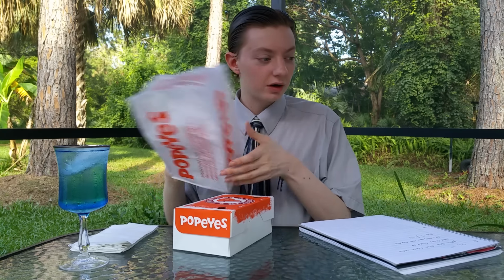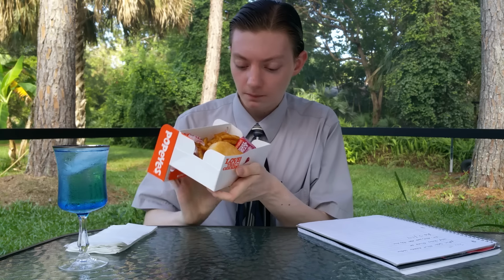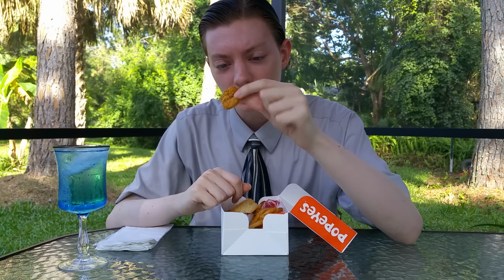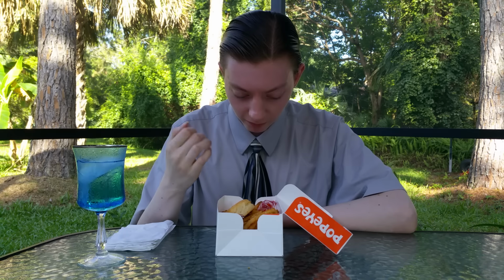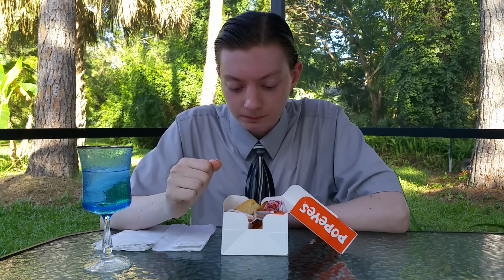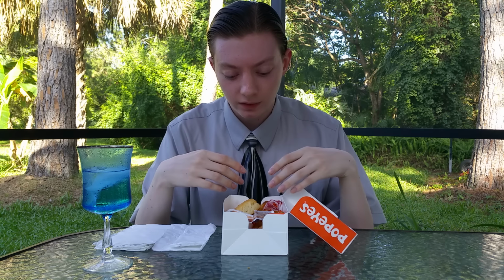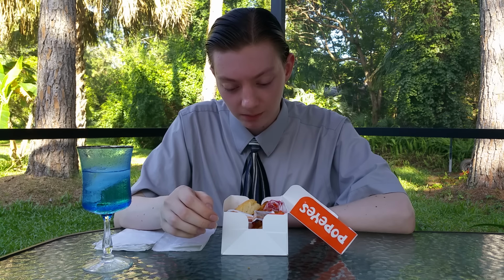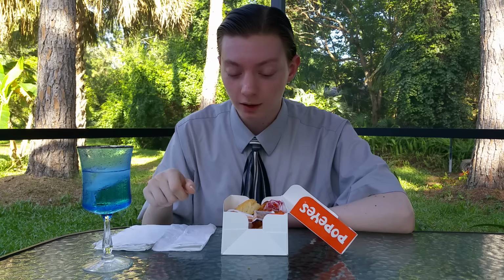Popeyes Cheddar Biscuit Butterfly Shrimp - Food Review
On this afternoon I review the New Cheddar Biscuit Butterfly Shrimp from Popeyes. I am wearing a grey short sleeve dress shirt, black dress pants and a blue/black pattern necktie from Palatina.

AMAZON Shop

LISTEN to VORW Radio Now!

Tecsun Radio PL-380 DSP Fm Am Stereo World Band Receiver
Tecsun PL-660 Shortwave Worldband Radio from Tecsun
TECSUN PL-310ET FM Stereo/SW/MW/LW World Band PLL DSP Radio

VORW RADIO BROADCAST SCHEDULE:

THURSDAY
4 PM EST - 7780 kHz - Eastern North America
6 PM EST - 9955 kHz - South America
7 PM EST - 7730 kHz - Western North America
8 PM EST - 9395 kHz - North America
8 PM EST - 7780 kHz - Europe/New England
8 PM EST - 5850 kHz - North America
11 PM EST - 7730 kHz - California

SATURDAY
6 PM EST - 9395 kHz - North America
8 PM EST - 4840 kHz - North America

SUNDAY
5 PM EST - 7570 kHz - North America